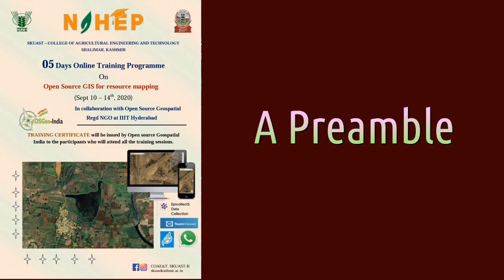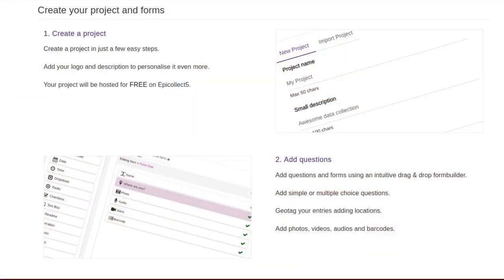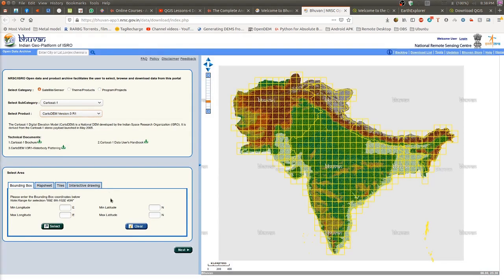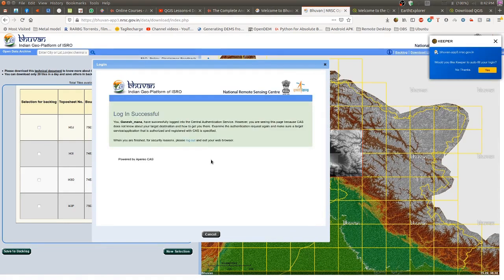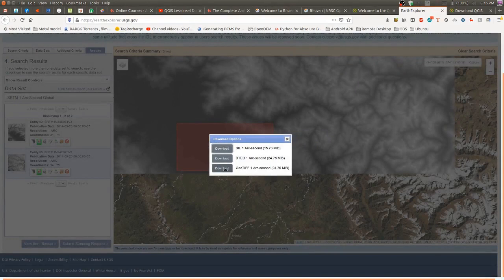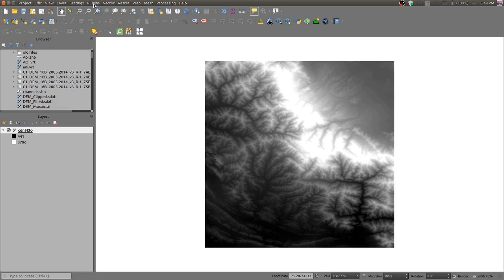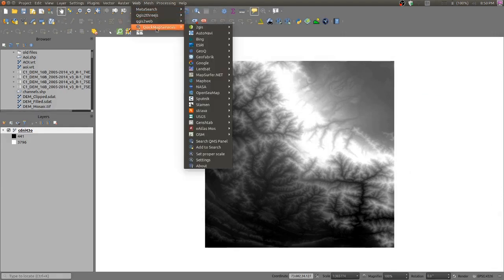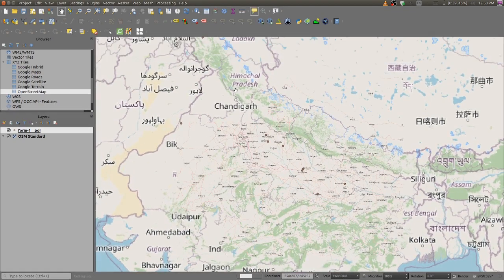kashmir training preamble Nageswaran B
Explain Qgis